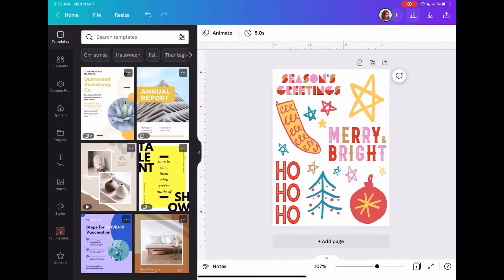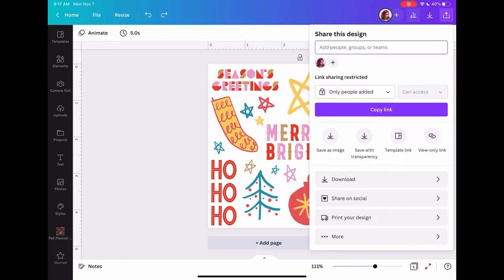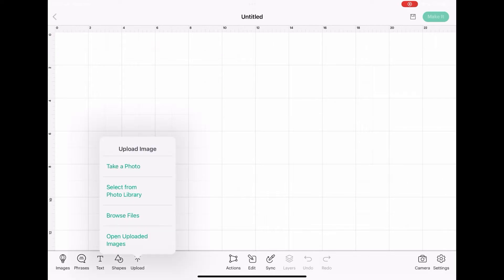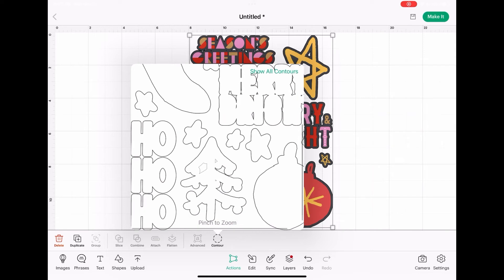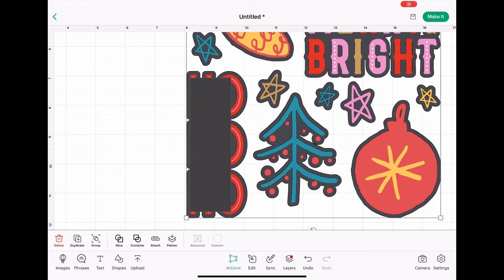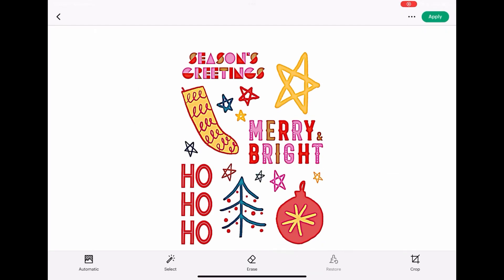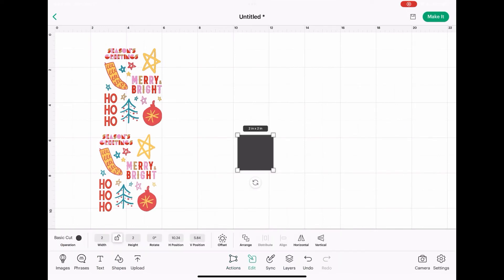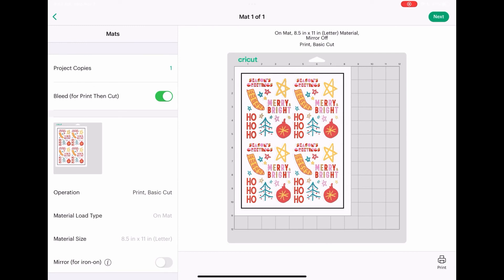2022 FREE Sticker Advent on Patreon // Canva Planner Stickers plus Cricut Design Space!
Hello my planner friends!  I am doing a super fun and FREE Canva Sticker Advent over on my Patreon page!  You'll get a free Canva sticker sheet that you can either customize the colors OR leave as is and then print and cut.

This video will show you how to customize the colors, how to download the images, and how to set up your canvas in Design Space so you can print then cut.  How awesome is that!

You don't need to be a supporter over on Patreon (though you can join for $3 a month and get access to a butt ton of printable sticker kits!) you'll just need to follow me there so you get updates.  You'll also only need a FREE Canva account but the pro is totally worth it!

++ Things Mentioned ++

Happy Planner Sale Section (you can also save 2% through Rakuten, sign up

Mercari (I've used Mercari for a lot of second hand stickers at great prices)

Scribble Prints Co (referral link)

(referral link)

Save $5 from Rose Colored Daze (referral link)

Sticker templates now with commercial use

Stuff I Used::

Frixion Slim Pens

Line it up Checklist

Happy Planner Stencils

Deluxe Cover

Sticker Paper I use

++ MORE STUFF ++
Printable of the Month Club :: 516.moe/patreon *

Pilot Frixion Pens

++ OTHER STUFF ++

Category

Howto & Style

License